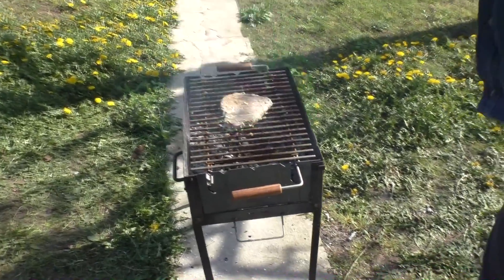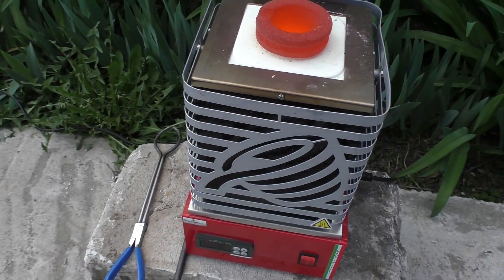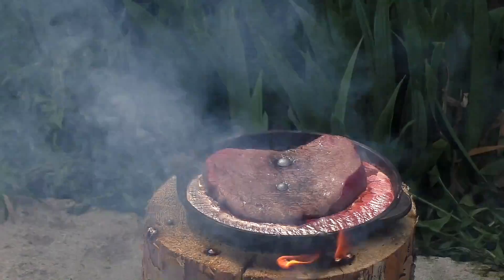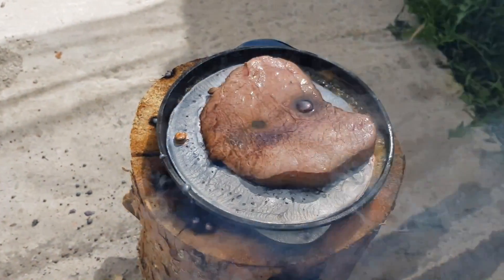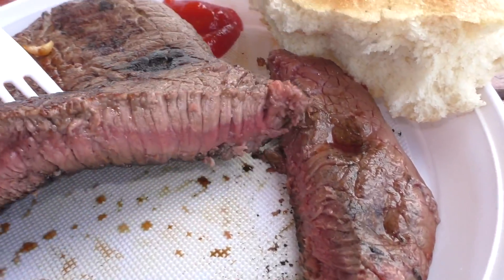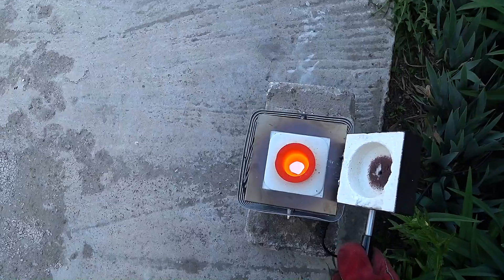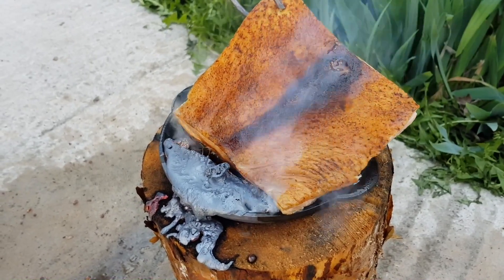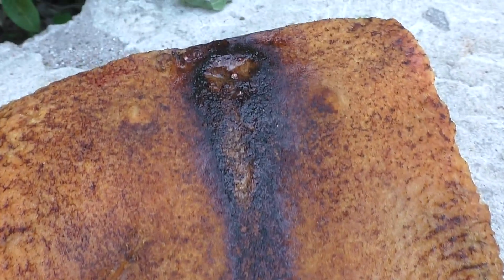EXPERIMENT: LAVA VS MEAT